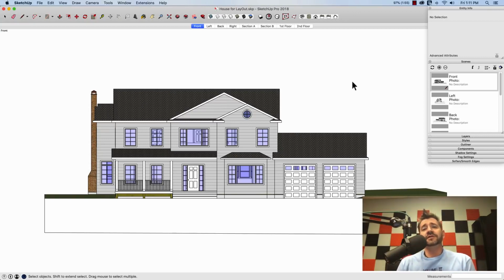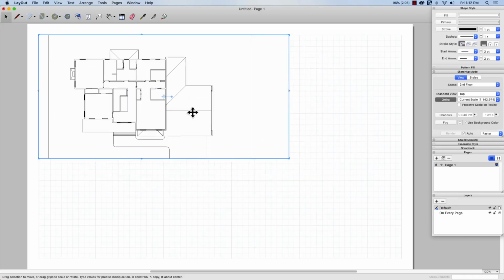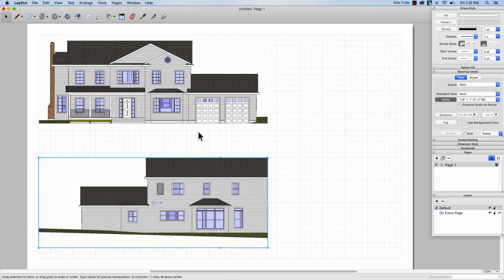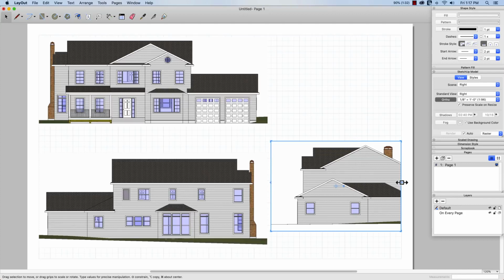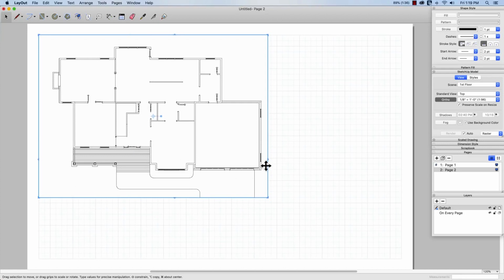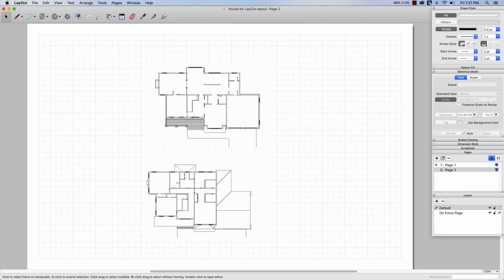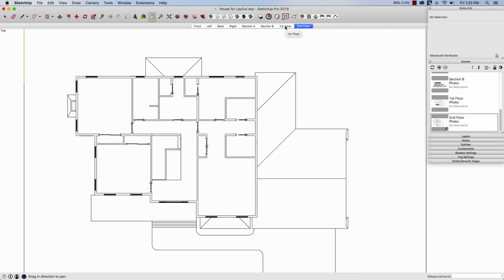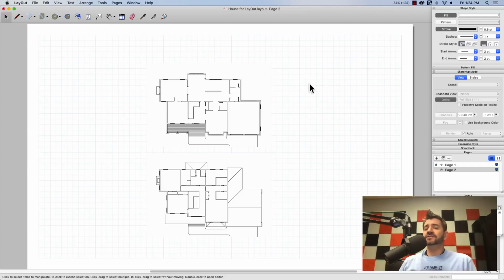SketchUp 場景轉換成 LayOut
LayOut是SketchUp Pro內建的實用程式，可將SketchUp模型結合文字和2D向量線稿進而產生漂亮的簡報、施工文件以及標註尺寸的圖稿。

在LayOut中可無縫混搭3D和2D細節、標註、以及專業標題區塊，
並可將內容輸出至大圖輸出與PDF格式。
最棒的是，當你變動3D模型時，你的2D文件也會跟著變更，
可以幫助您省去大多編輯修改的時間！

如果您是SketchUp使用者，請快按下【訂閱】頻道按鈕，千萬別錯過任何一支SketchUp影片哦！如果您覺得這支影片對您有所幫助，也請在影片下方按【我喜歡】支持我們哦：）